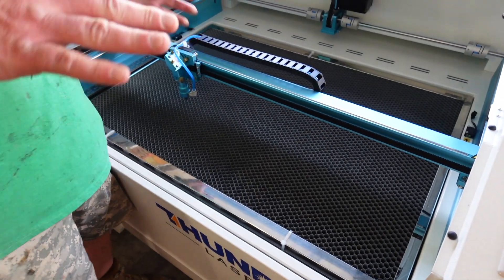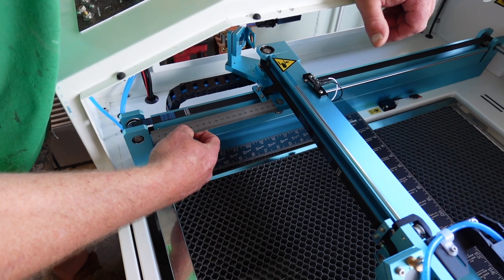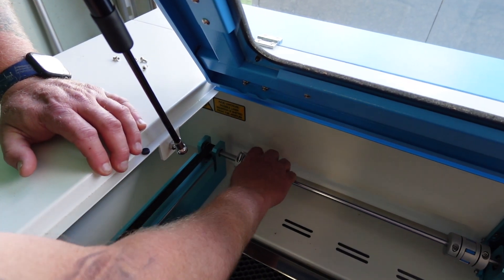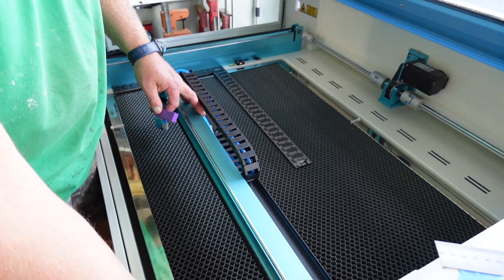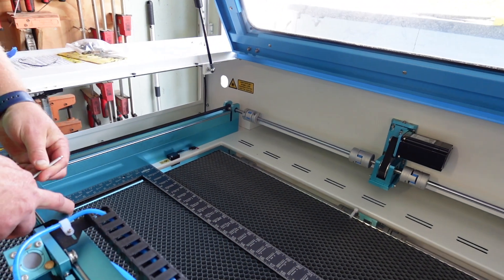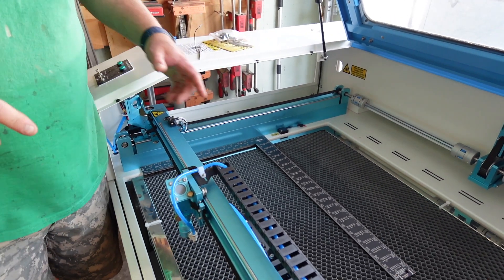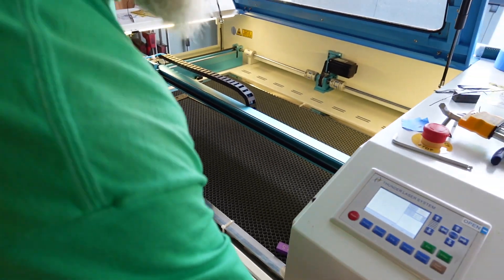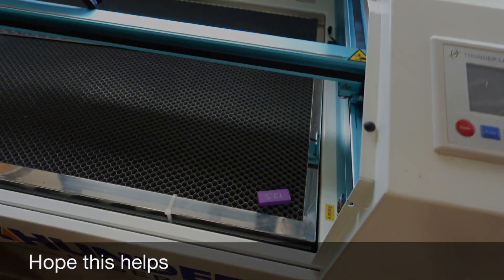PART 3 Laser Repair ( How to square your Gantry)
Sorry it has been a while to get this done. In this episode we walk through checking the gantry for squareness as well as how to adjust it. If you are having issues with alignment after a head crash or any damage make sure you check that the gantry is square. Hope this helps get you started.